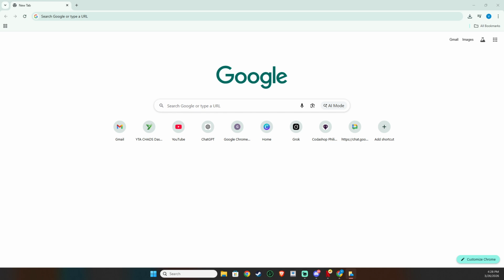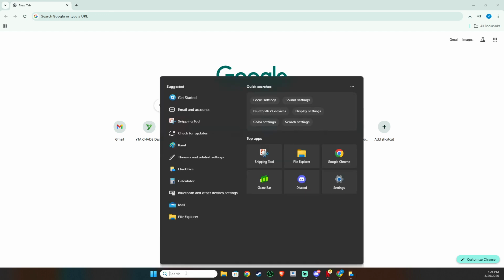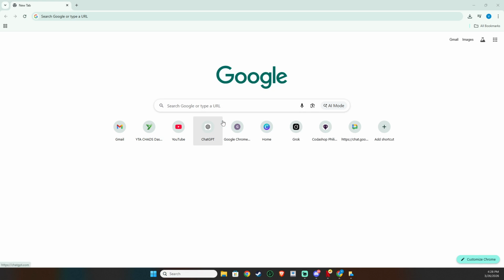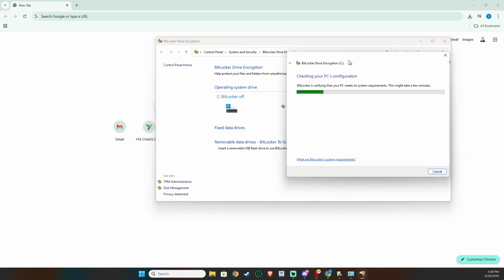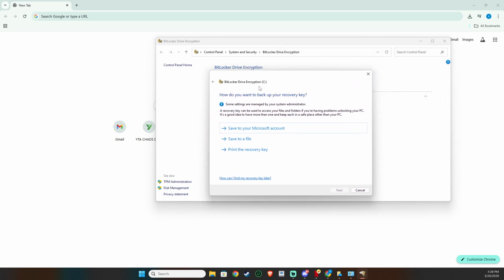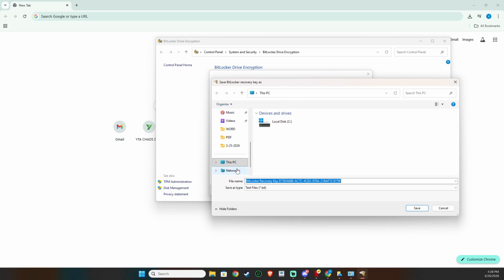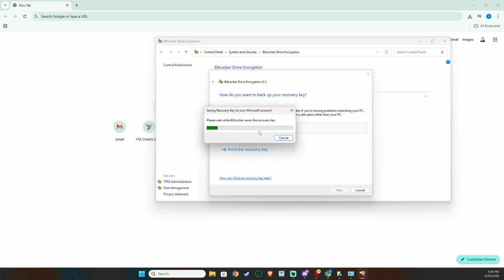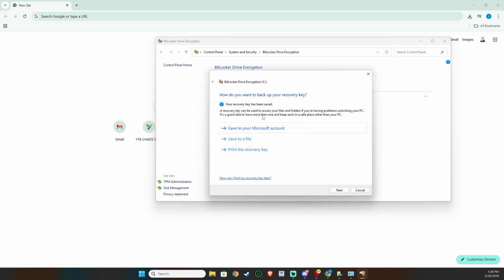How to Turn On BitLocker on Windows 11 [2026 Full Guide]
How To Turn On BitLocker on Windows 11

In this video, we show you exactly how to turn on BitLocker on Windows 11 to encrypt your drives and safeguard your sensitive data from unauthorized access. We explore the setup process for full-disk encryption, ensuring that your files remain protected even if your hardware is lost, stolen, or accessed by an external party.

Implementing robust encryption is a critical step in maintaining data integrity and modern cybersecurity standards. We focus on the importance of managing your encryption keys and choosing the most secure authentication methods, such as utilizing a TPM or a startup PIN. By following these configuration steps, we ensure your operating system provides a fortified environment for your personal and professional information.